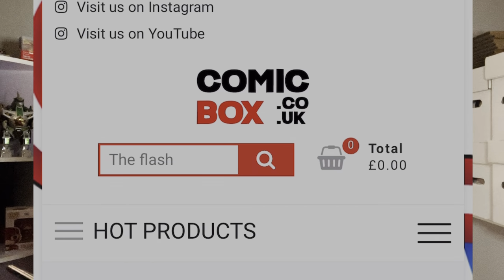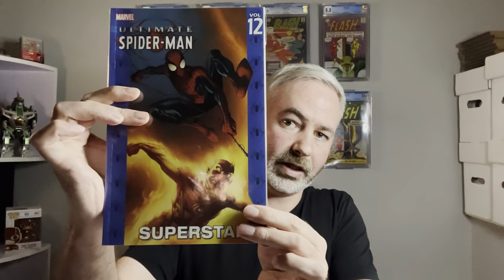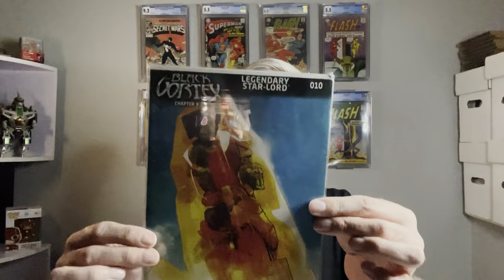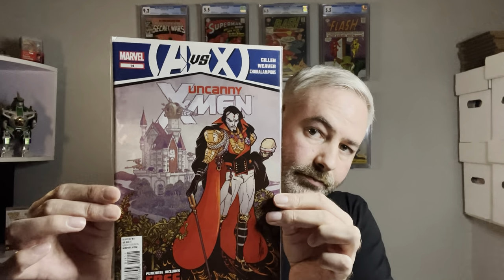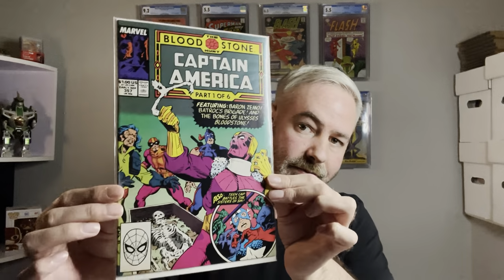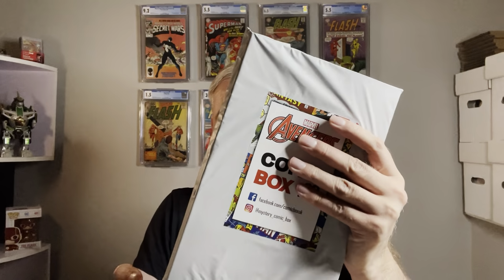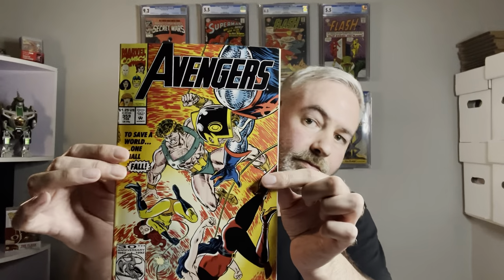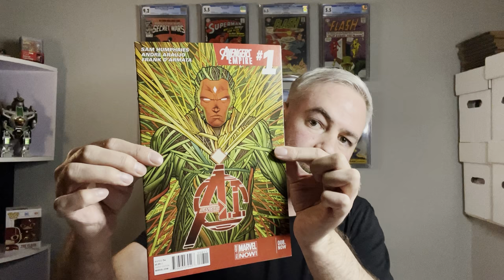Mystery Comic Boxes! Are they worth it? And should You buy this one?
This costs £40, and you receive 32 comics in total (including 2 silver age books) a Tpb, and
2 A1 sized posters. Do you think it's worth the price?

Whatnot @colecollectscomics